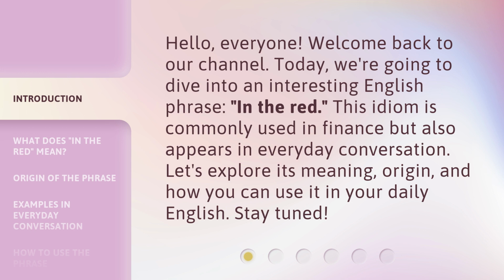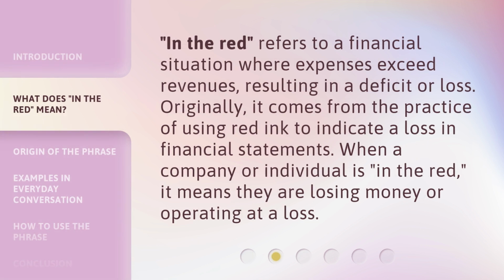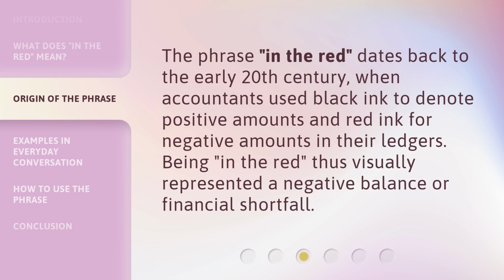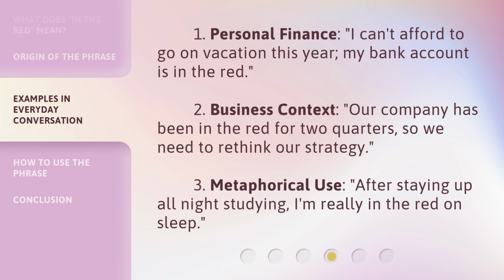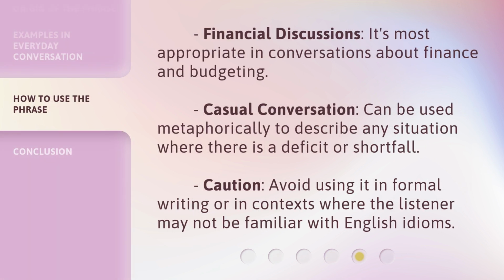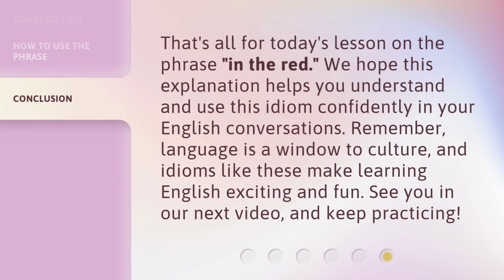Understanding "In the Red": An English Idiom Explained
00:00 • Introduction - Understanding "In the Red": An English Idiom Explained
00:32 • What Does "In the Red" Mean?
00:57 • Origin of the Phrase
01:18 • Examples in Everyday Conversation
01:43 • How to Use the Phrase